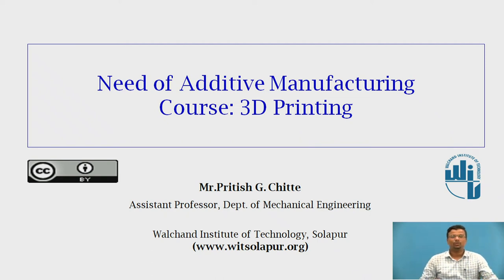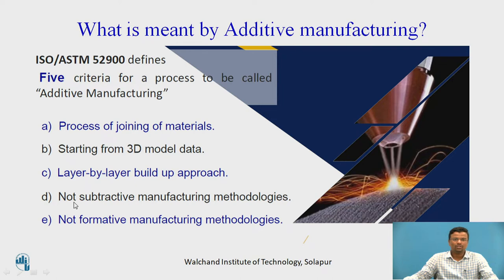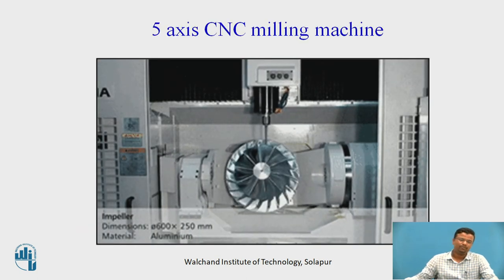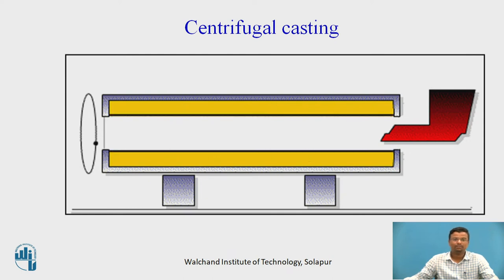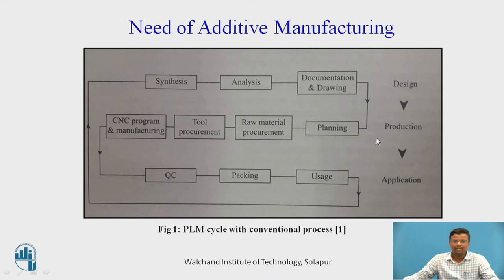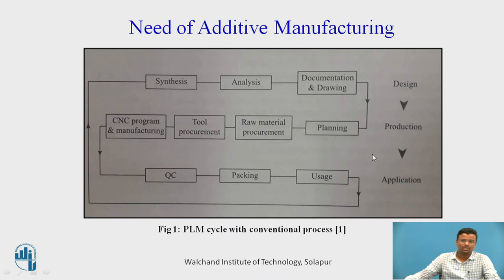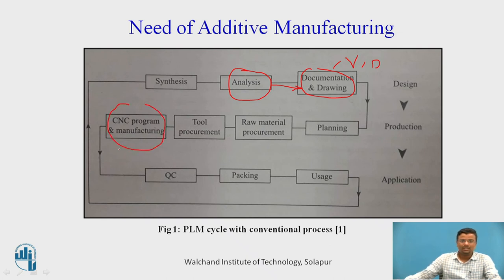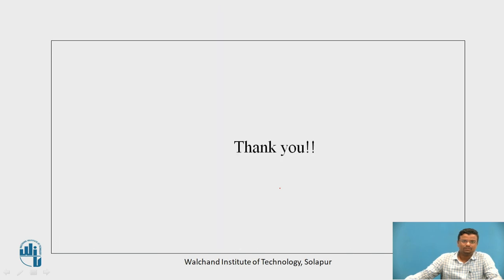Need of additive manufacturing